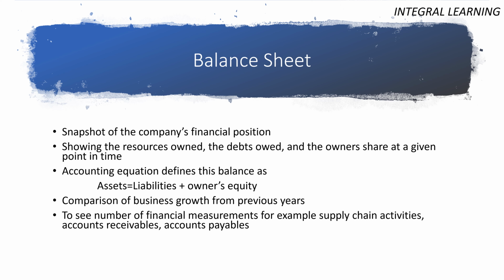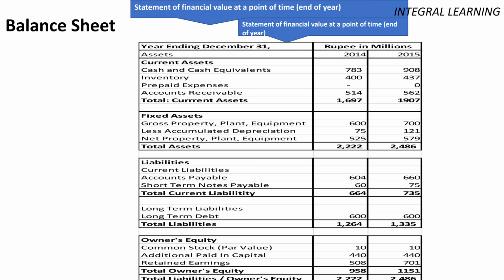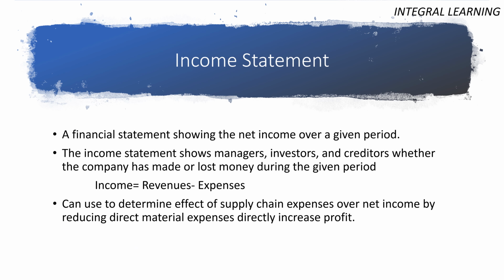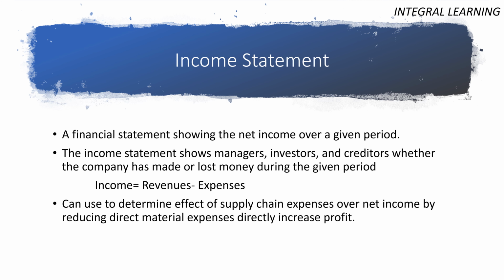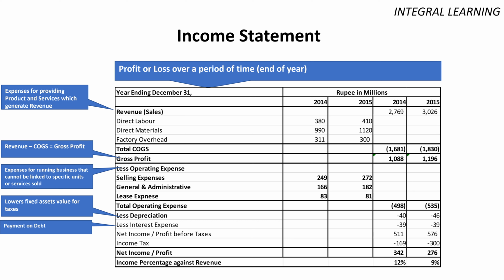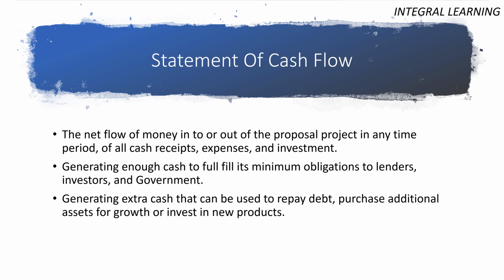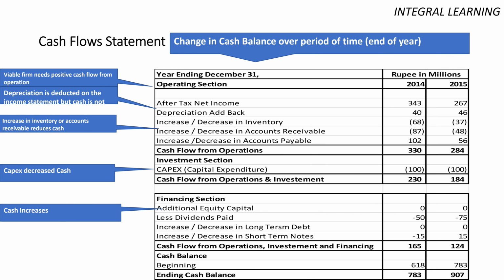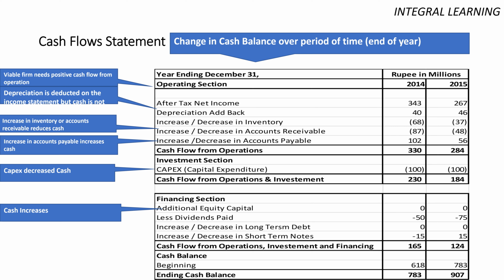Financial Statements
In this video details about financial statement has been given. How to prepare balance sheet, Income statement, Statement of cash flow,and what are their purposes in an organization.